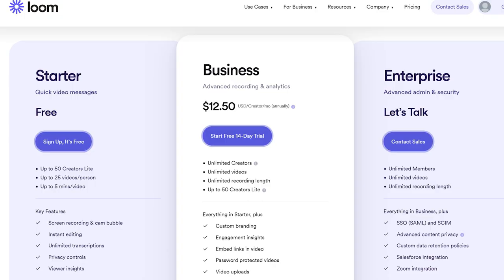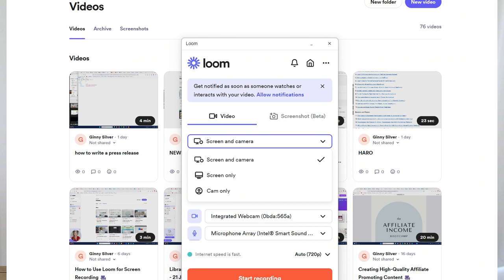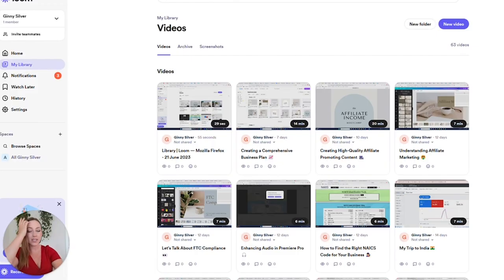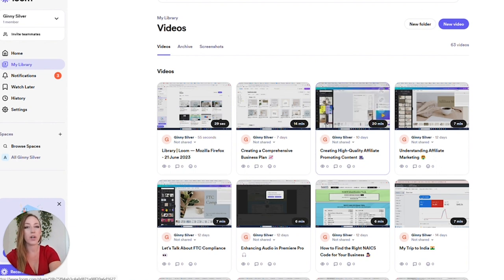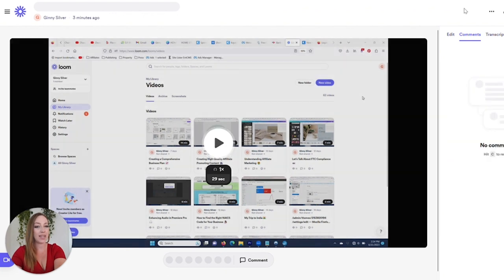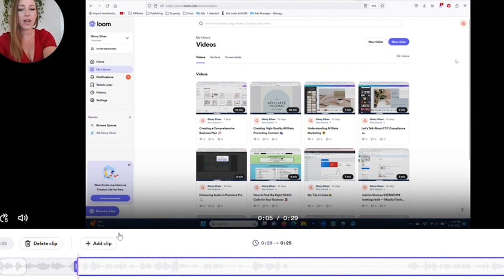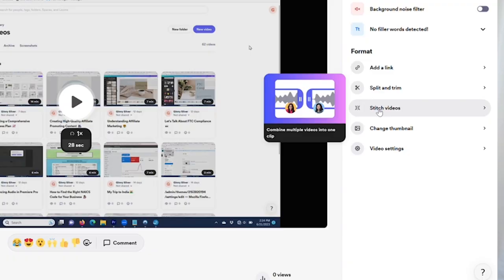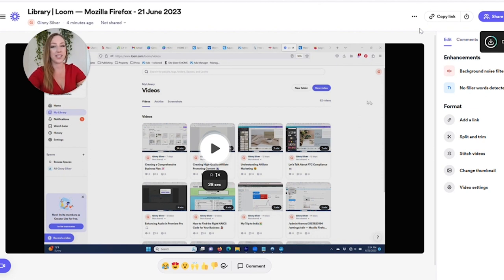How to Record My Screen with a Picture in Picture Bubble for Youtube and Online Courses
Screen recording is an important part of online content creation, creating youtube videos with sharing your screen, and in operating your business.  Here's a fast and easy tool I use to create screen recording videos. This tool will allow you to record your screen, record audio, use a picture in picture presenter bubble with your camera simultaneously, trim/edit, and download the video.

➡️Get the FREE 13 Streams of Income That Earned Me Over $400,000/Year Guide

⭐️YouTube 30 Day Kickstarter Program – Kickstart your YouTube channel with this super-charged 30 day program with daily plans, tutorials and tools to approach your YouTube channel as a profitable business